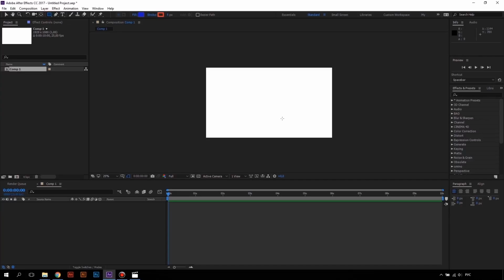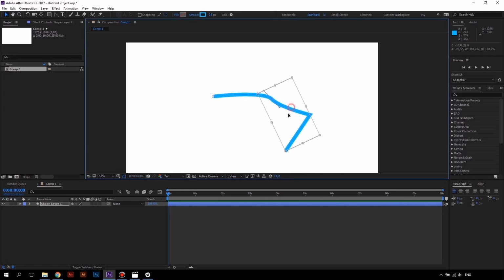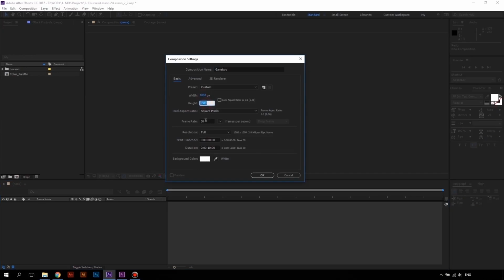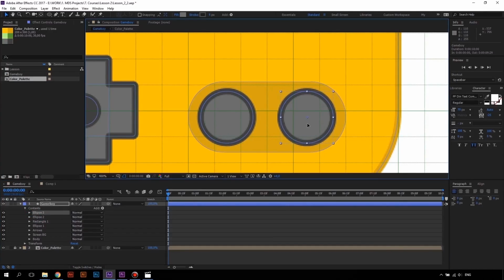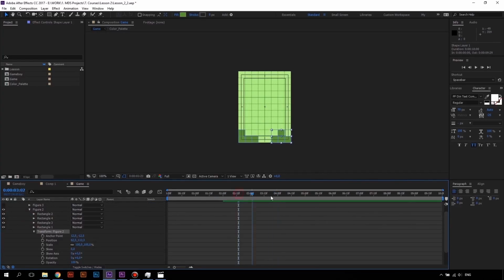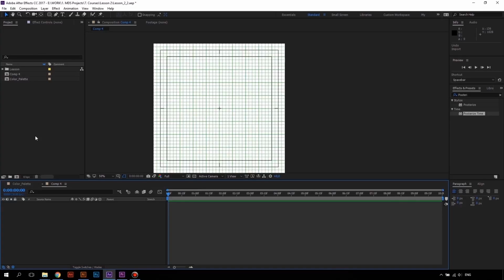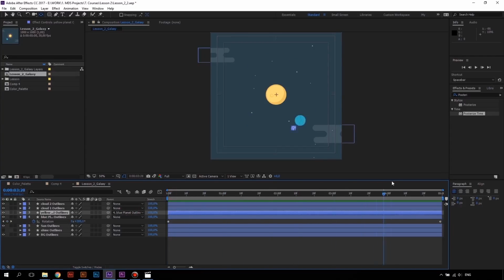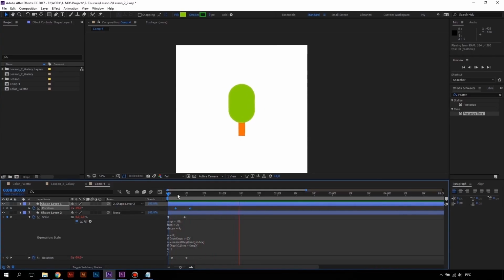2 Shape Layers & Masks